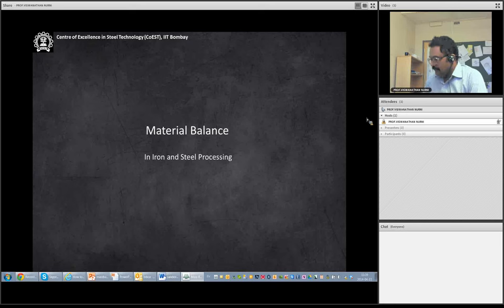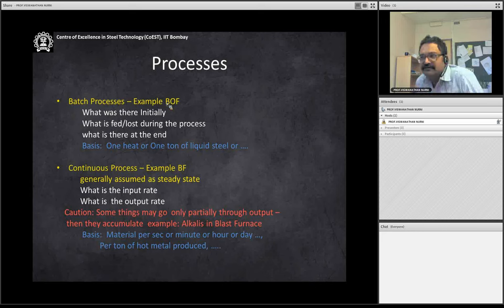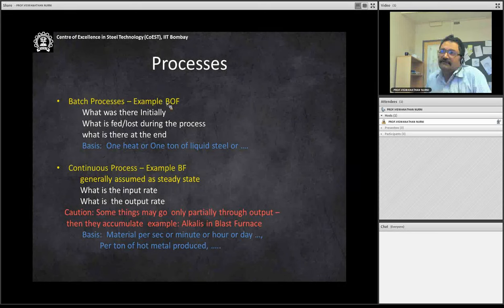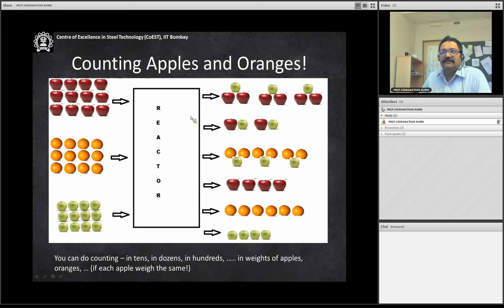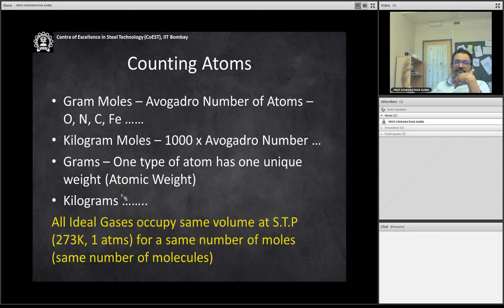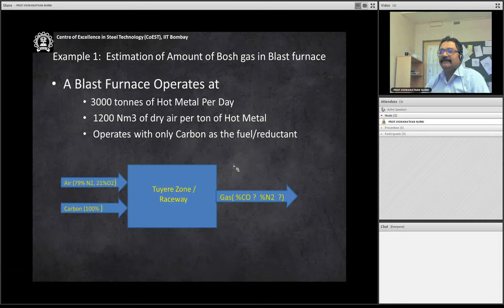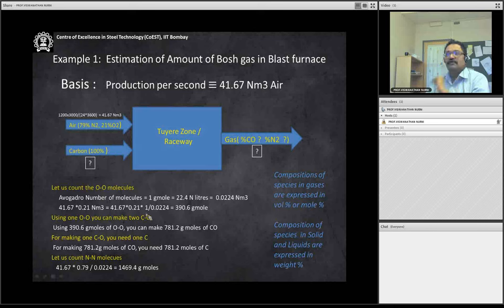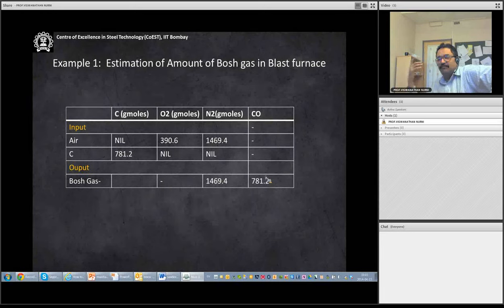Mass Balance in Process Metallurgy Module I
Mass Balance in Process Metallurgy - specifically for Iron and Steel Making